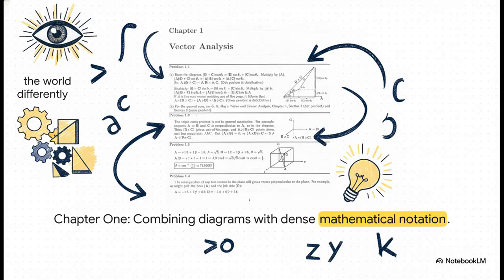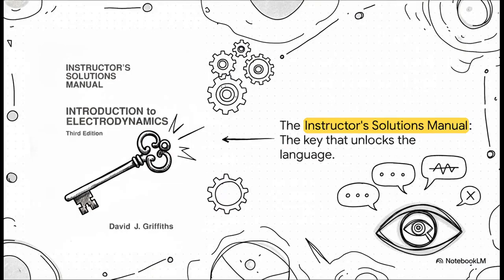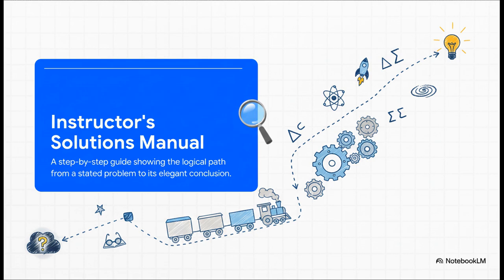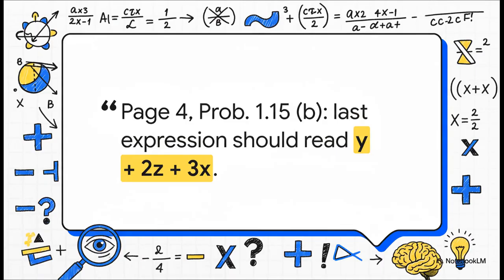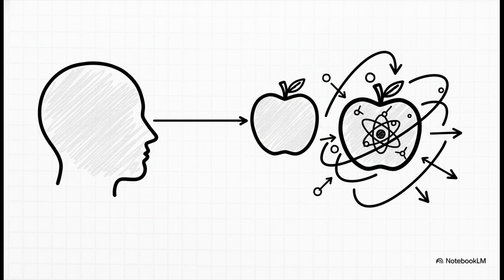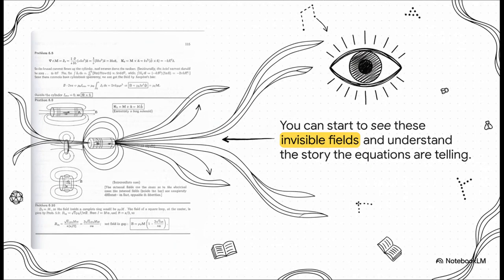BASICS OF ELECTRODYNAMICS SECOND SEMESTER UK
THIS CHANNEL DESCRIBES DEEPLY OF ANY TOPIC IN A EASY  WAY TO LEARN. QUEEN MARY UNIVERSITY OF LONDON SECOND SEMESTER.